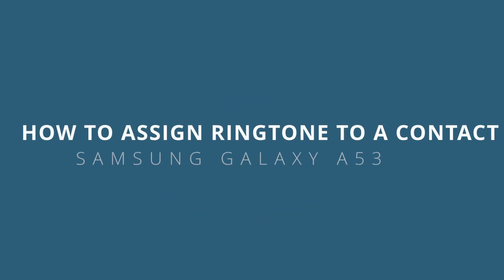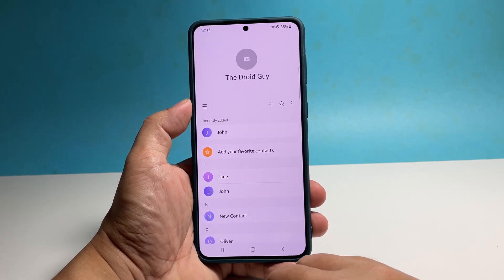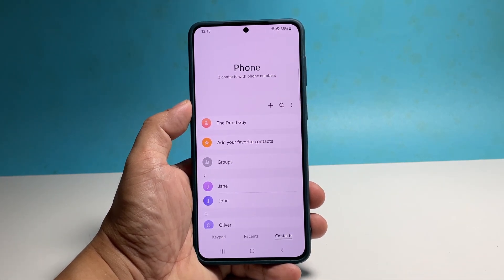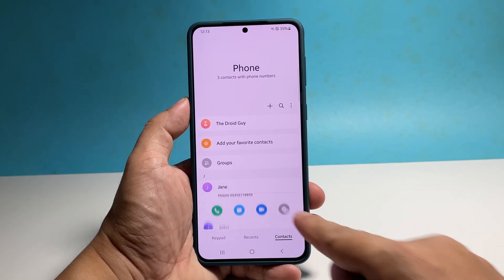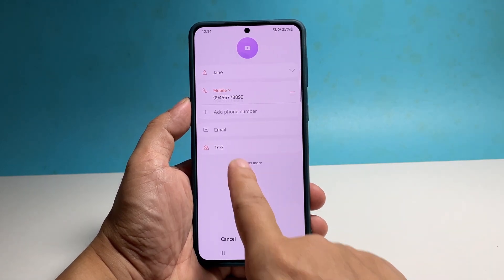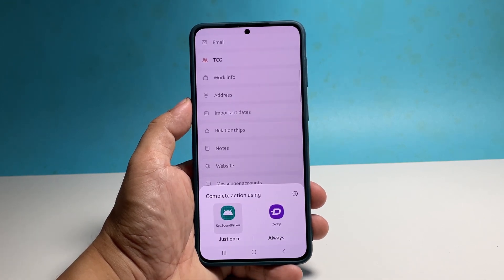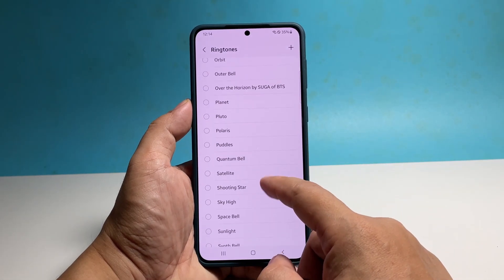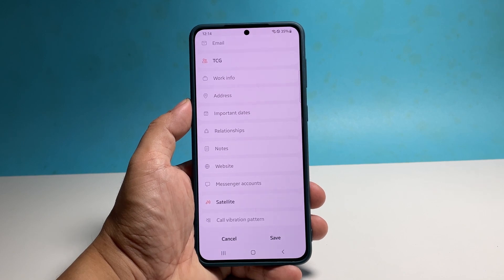How To Assign Ringtone To A Contact On Samsung Galaxy A53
In this video, we will show you how to assign a specific ringtone to a contact on Samsung Galaxy A53 so that you can immediately tell who's calling you just by listening to your phone as it rings.

To do that, launch the Phone app, and make sure that the Contacts tab at the bottom is selected.